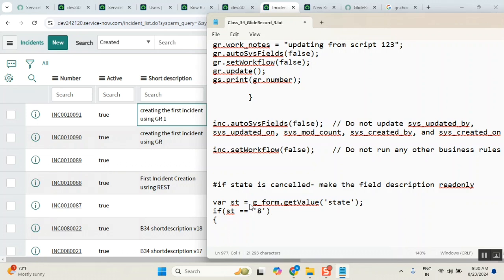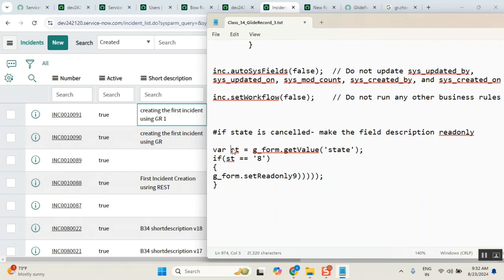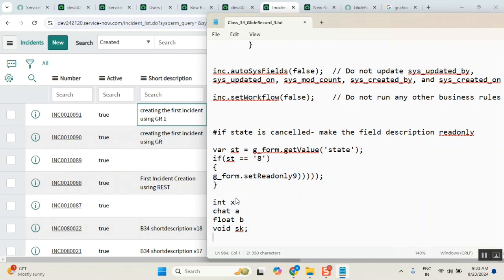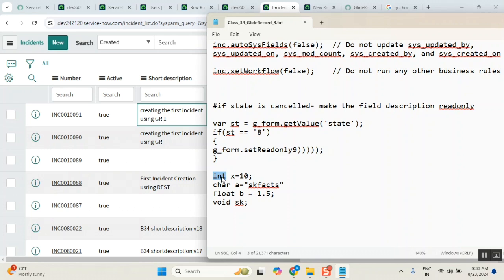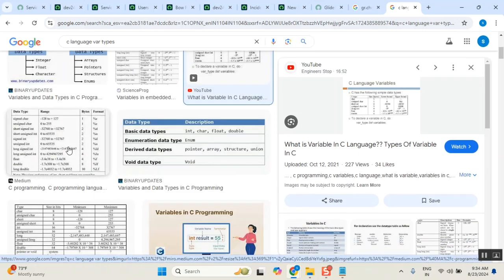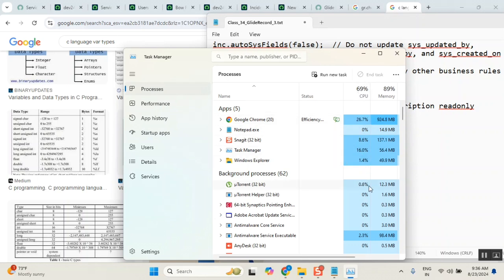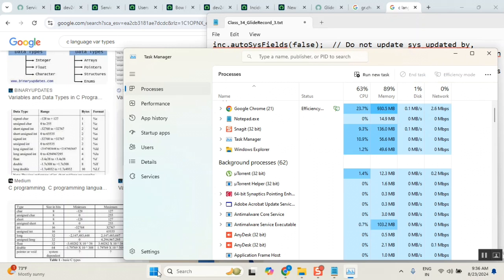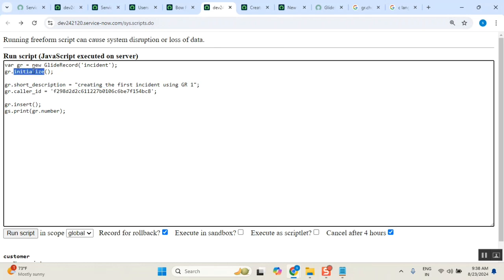Variable Declaration use in coding || what is variable